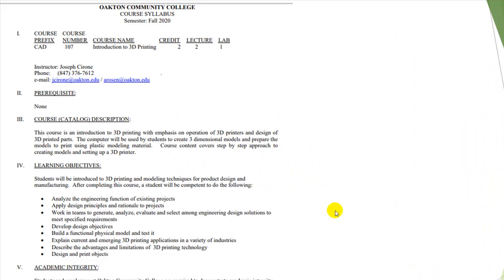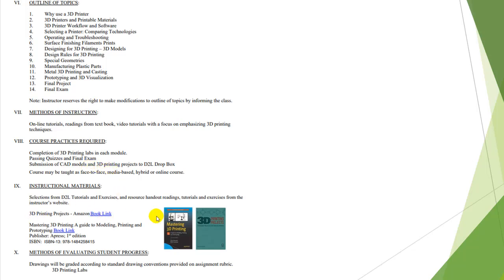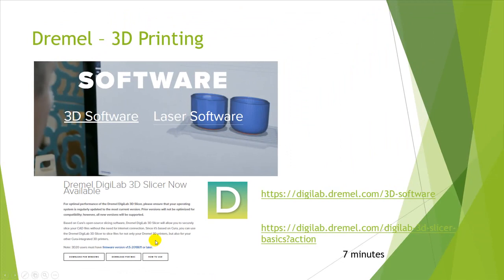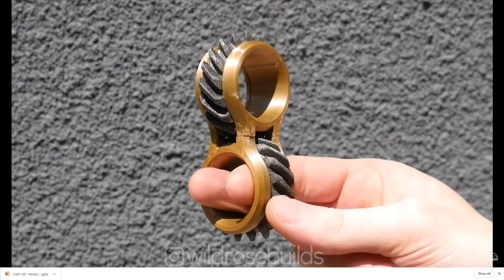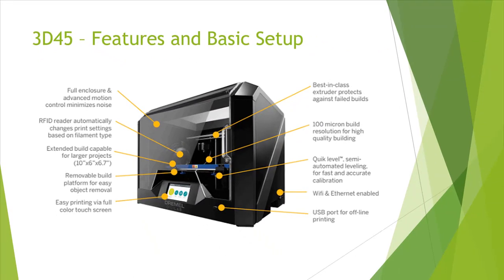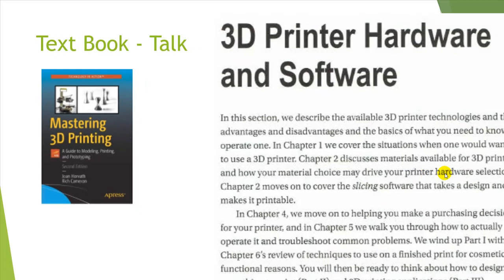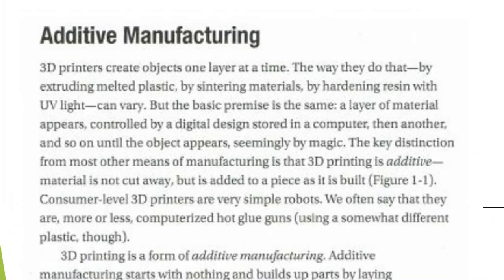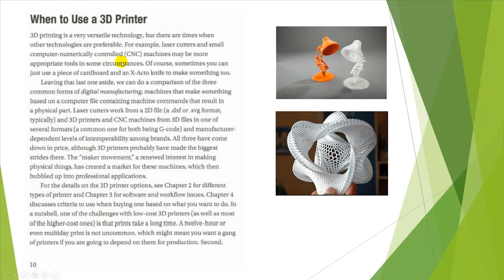CAD 107 Lecture 1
Introduction to 3D printing - Lecture  1 (part 1)